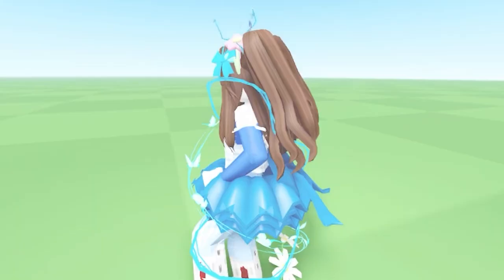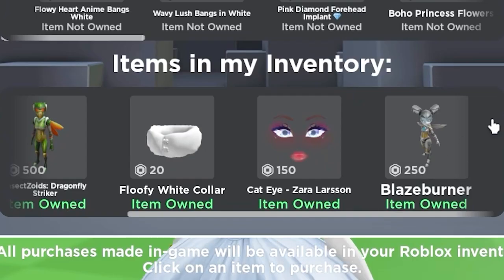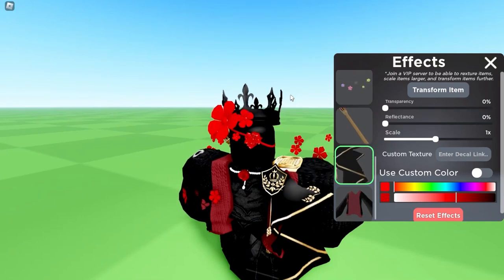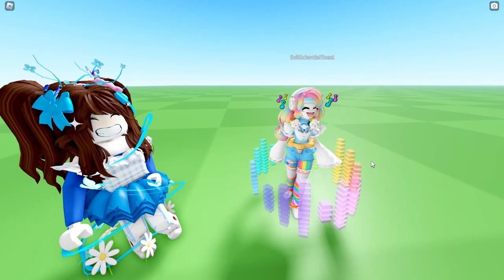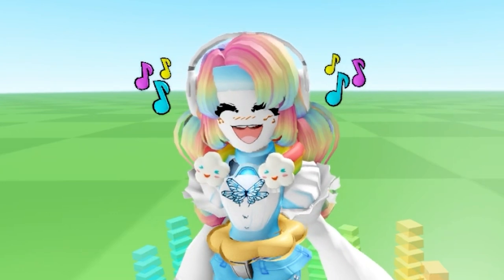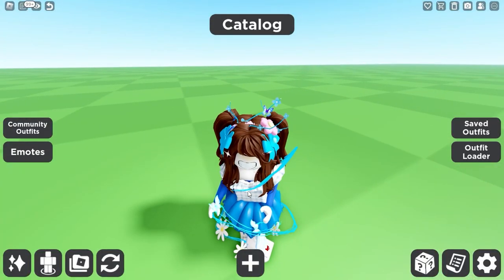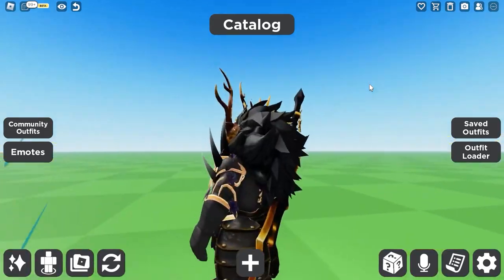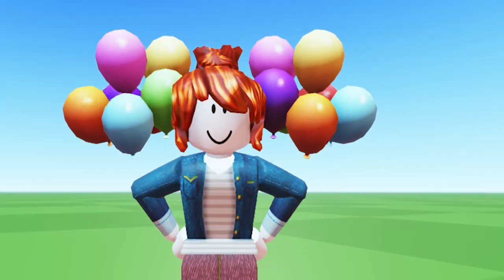Making The MOST CREATIVE Characters | Catalog Avatar Creator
We're back on Catalog Avatar Creator to put our fashion skills to the test!
You decide which outfits win for each of the rounds in the comments!

Game: (Catalog Avatar Creator)

024